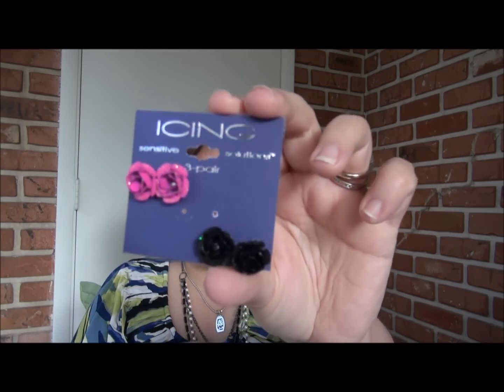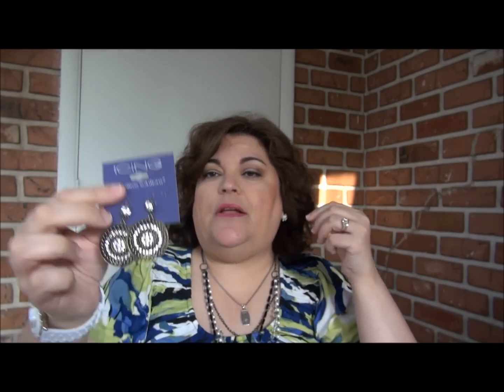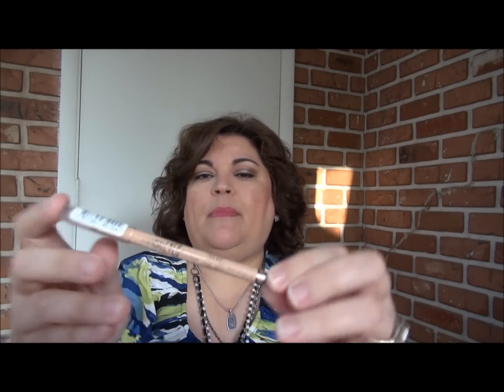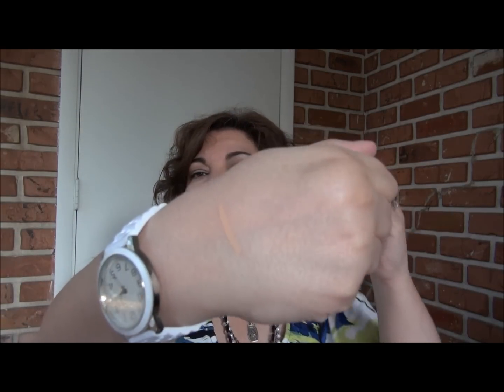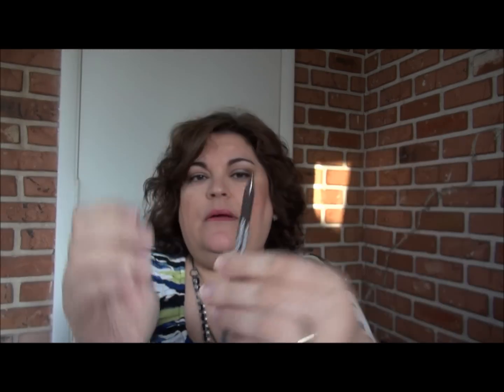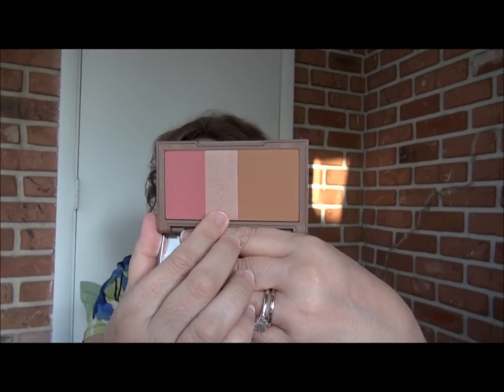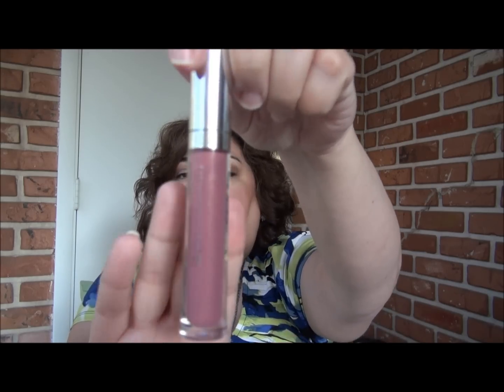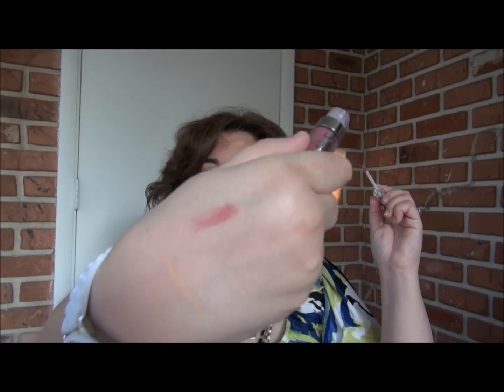Small haul: Sephora (URBAN DECAY NAKED FLUSHED), Target & Icing Jewelry!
Hello! I hope that you enjoy this haul video.